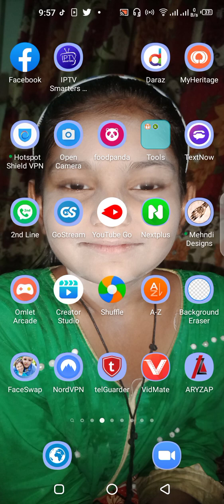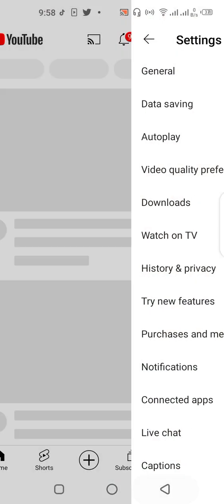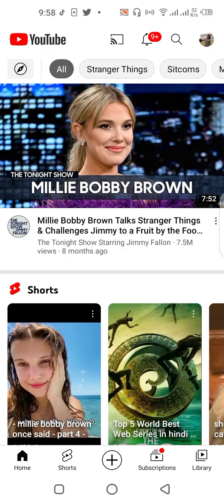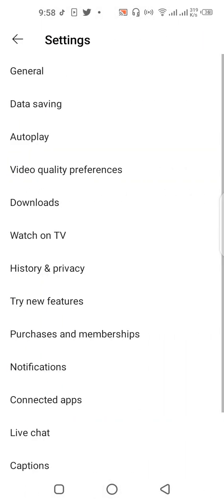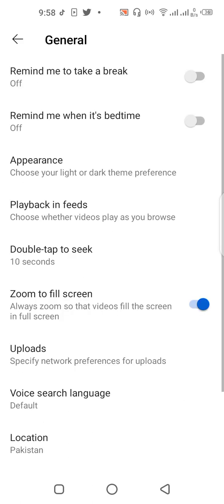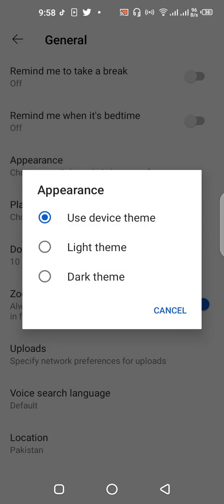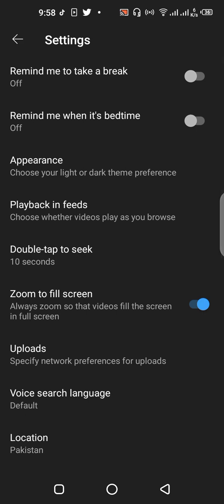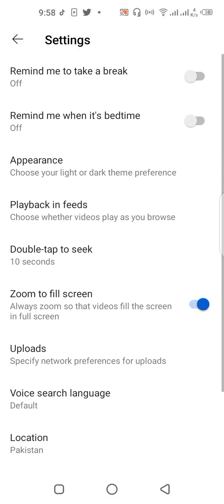How To Change Themes On Youtube (2023)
In this video, we show you How To Change Themes On Youtube easily! Watch this video until the end to learn How To Change Themes On Youtube.